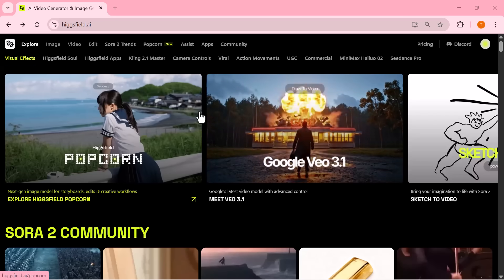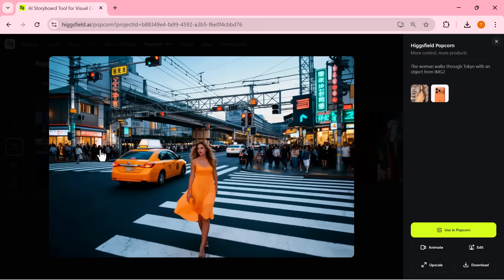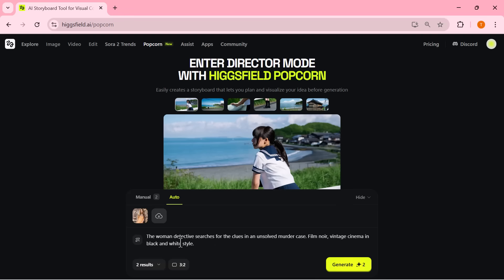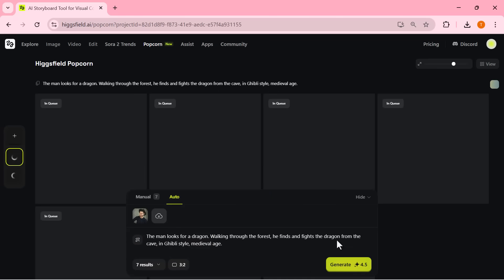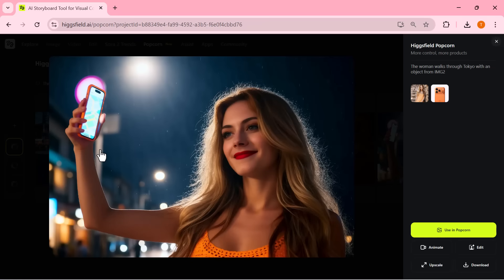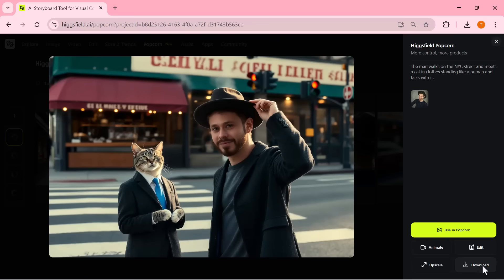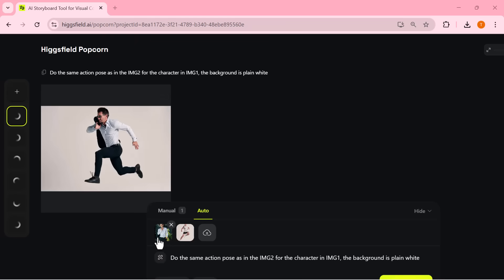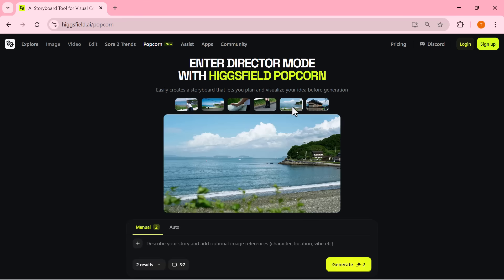How to Turn One Prompt into a Full Storyboard with Higgsfield Popcorn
Meet Higgsfield Popcorn — your AI storyboard generator, photo editor, and scene director all in one.
Create cohesive visual stories, generate up to 8 frames in a single run, and control every detail.
The Nano Banana killer. The new gold standard for AI storytelling.